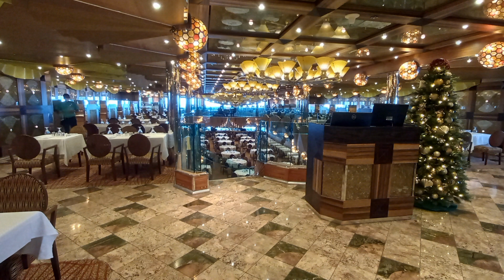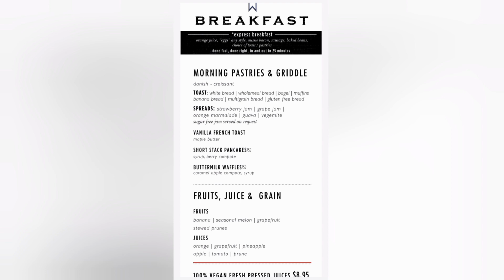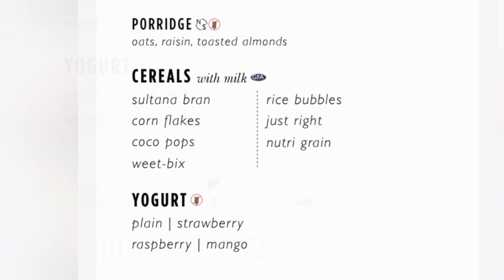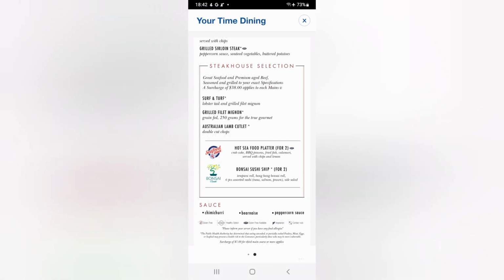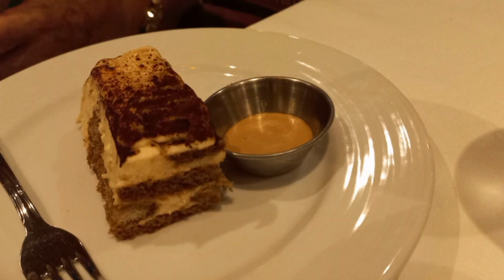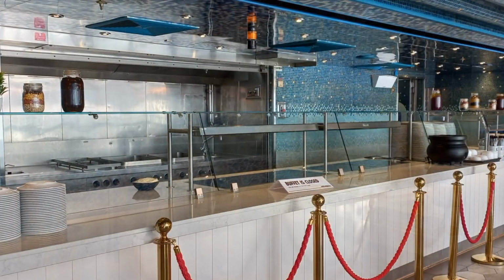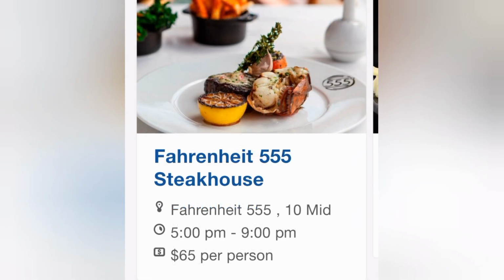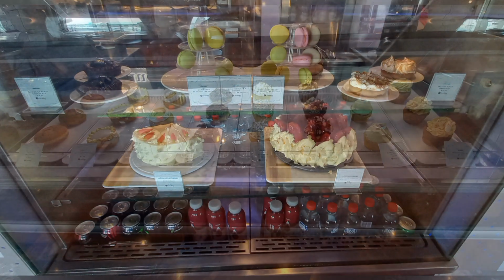How to Maximize Culinary Experiences - Complimentary Dining Carnival Luminosa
What kind of food did you expect if you were on Carnival Luminosa out of Brisbane in
December of 2022. fairly set menus so let's have a look at those, some short hours of dining & one I've been really excited to see a restaurant that's only open for 2.5 hours every day a freely complimentary let's see which one I thought was the best

You get access to the main dining room by using The HUB app
On the food & dining section
Push that you are wanting a reservation if you have Anytime Dining during these times
Check view menu
Once you have been allocated your table you will receive a notification
I press to make a reservation as I was leaving my cabin, but by the time that I got to the Vala dining room on the 2nd floor or sat outside for a couple of minutes.
I'd receive notification of the reservation of my table being available.
The menu is available on the app you can look at that at any time.
Don’t delay your food ordering once you get to the restaurant
Screenshots of the menu breakfast menu & brunch menu.
Extra cold pressed juices had an additional fee & you'll also find that some of the better-quality coffee that is served both at breakfast & in the evening it comes at an additional cost.
The menus there is a variety of different products that will cater to all tastes
Children’s specific menu
Disembarkation day breakfast a set menu
Brunch one which is the Voyager burger, French toast & skillet pancake
Evening menu
Additional cost meals from the steakhouse, surf & turf to treat yourself.
There are even vegetarian options
If you want additional halal, kosher, or vegan food, give the cruise line two months so that they can get additional food in that will suit you.
The meatballs they were very flavoursome they were a little cool
Pate, it's very coarse, with a soggy crouton
A prawn entree
Standard house steak then the next one was kind of like a
Chicken Parmigiana
Another steak which I do medium rare with the pepper sauce
The fries were a little pale, so I guess we could ask for a double fry to fry to make that a little more flavoursome.
Desserts never disappoint
Tiramisu
Cheesecake then the
Lava cake type one was cool on one occasion but delicious on another but of course
Ice cream is available almost most of the time if the machines are working out on the open deck
Some buffet-style dining but sometimes the dining times were very short.
It wasn't uncommon to see that the food service was not available.
Within the buffet-style dining on Carnival Luminosa, you have the Lido Marketplace.
There is a combination of portion sizing being allocated by the crew & food that you access & put onto the plate yourself. More traditional buffet-style food choices are rotated. If you do find something that's particularly nice it might not be available, the next day.
There are also sections where you could be served Italian. Asian-inspired it was very tasty and very nice.
There were some other additional cost fee for food, sushi, Fahrenheit 555 & Italian.
Additional fee speciality dining is a good way to celebrate, it is well worth having this speciality dining experience.
Additional complimentary dining near the pool.
Off The Grill which Burgers. They weren't necessarily that appetizing to look at but they did fill a space.
Pizza in the Lido Marketplace is made fresh as you waited. My favourite was the Quattro the four-cheese pizza.
The Deli where you've got a variety of sandwiches
The burrito & taco stand. They were made as you ordered them from the choice of fresh ingredients. These were available on the embarkation day.
Java Blue has additional cakes & sweets that you can purchase
My favourite was the barbecue out the back near Serenity. It is only open between 12-2.30.
Pulled pork, brisket beef & spicy sauces for those who want to spice up their life

Some people have always got something to say about the food on a cruise ship but I would always say if you can't cook any better than what you are eating & you've got nothing to complain about you know some of the items are a little cool at times when they could have been a little bit warmer but they were delicious